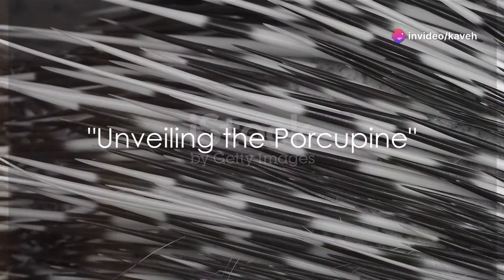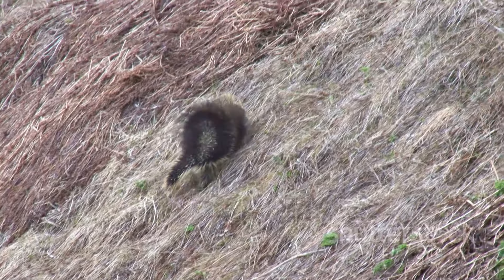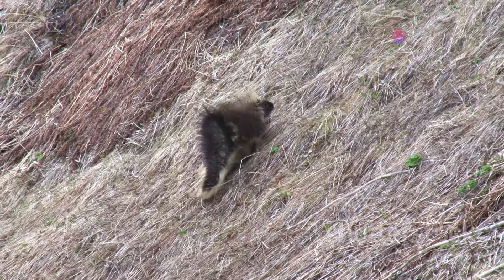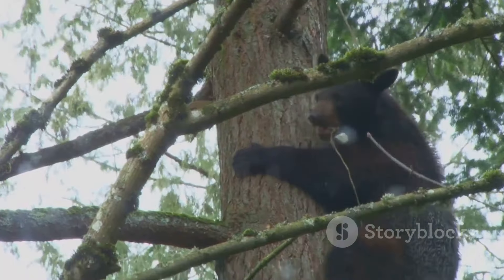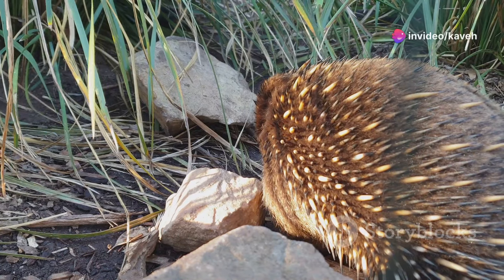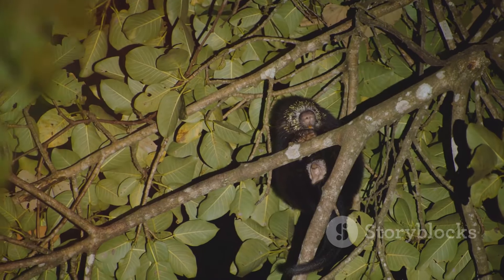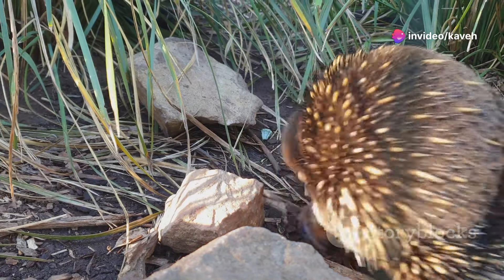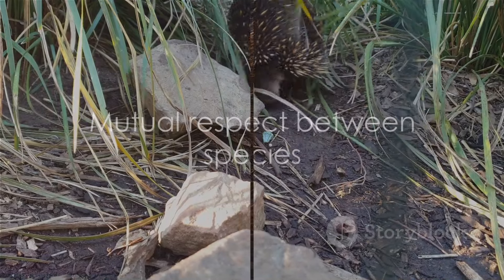Amazing Facts About Porcupines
The amazing facts about porcupines.